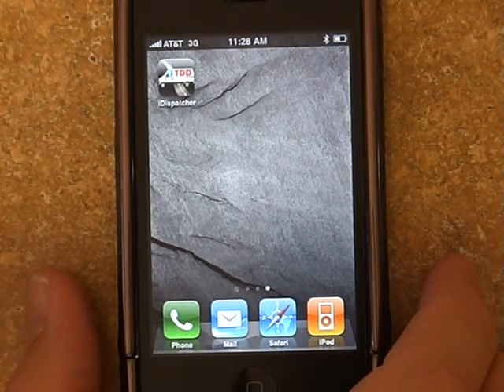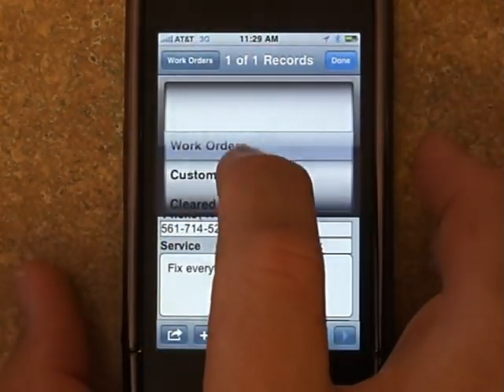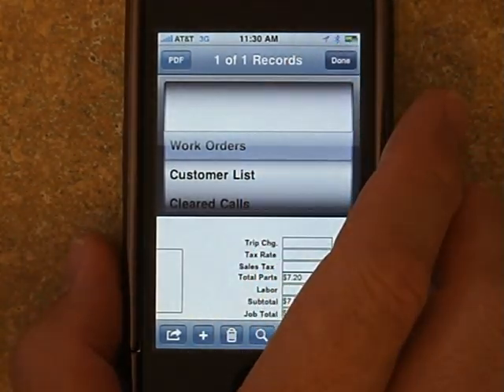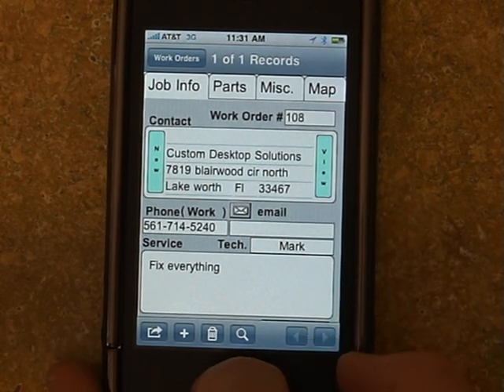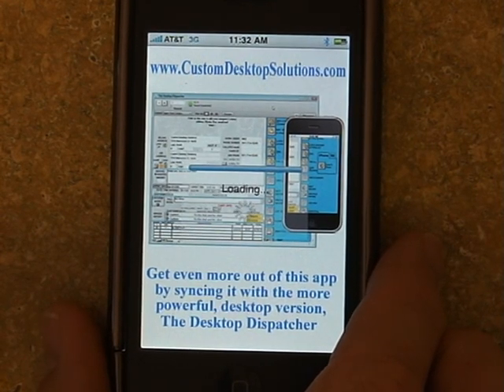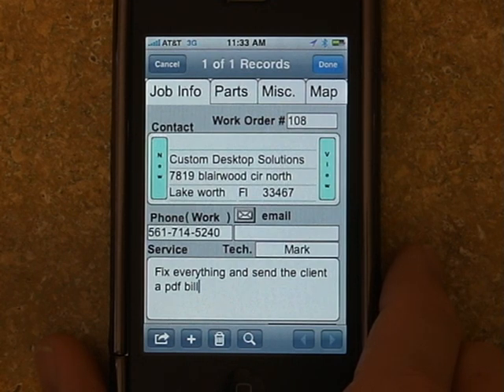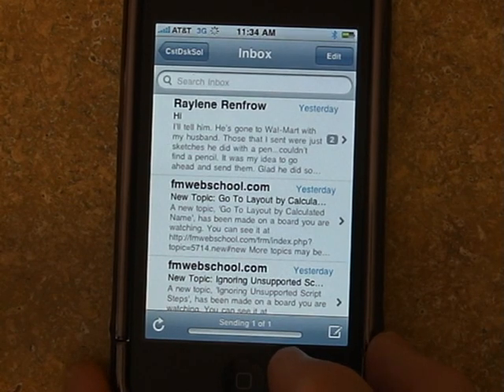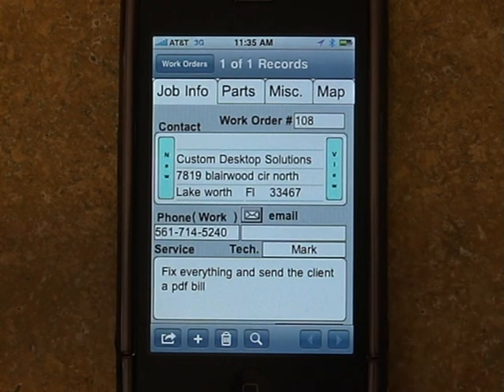The Desktop Dispatcher on your iPhone part II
This video shows the most recent updates to the iDispatcher app. New PDF layout, new barcode scanning system and the new iOS 4 operating system.
NOTE: THE BARCODE SCANNING SYSTEM SHOWN HERE HAS CHANGED DUE TO A RECENT CHANGE IN APPLE'S RULES. THERE IS NOW ONE BUTTON TO PUSH TO CAPTURE THE BARCODE. WE ARE WORKING ON BRINGING THE SYSTEM SHOWNN IN THIS VIDEO BACK ASAP.